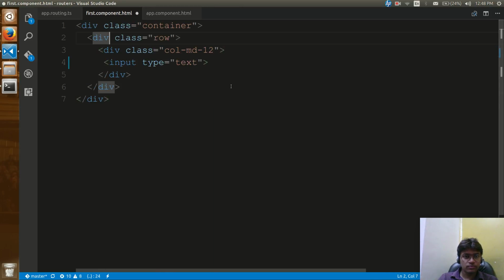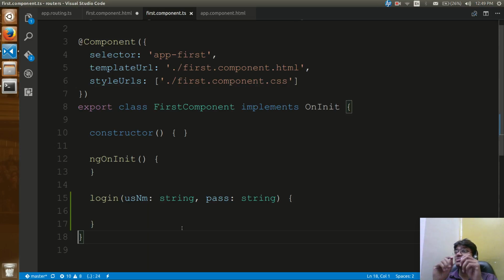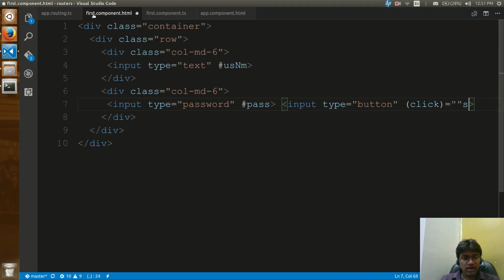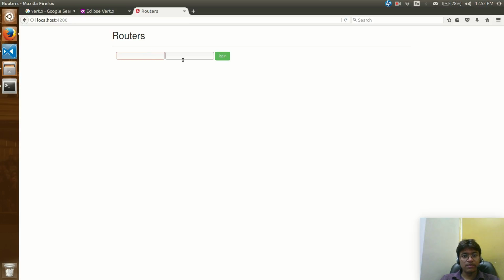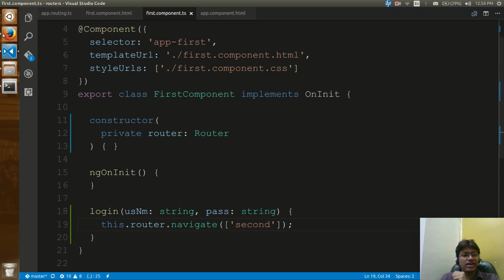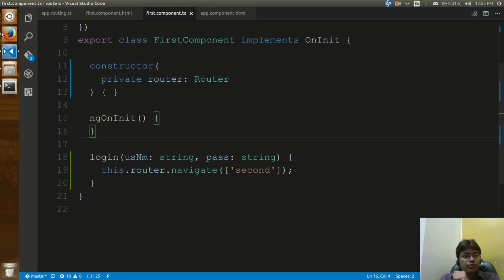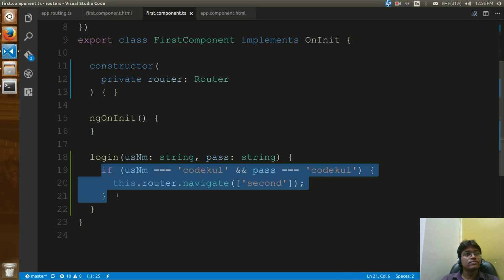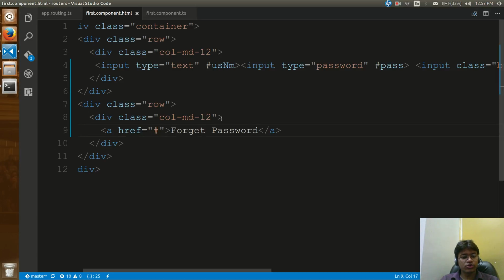Angular 6 Tutorial for Beginners - Router Navigation in Angular [Part 1]